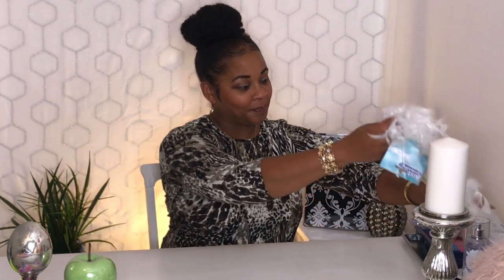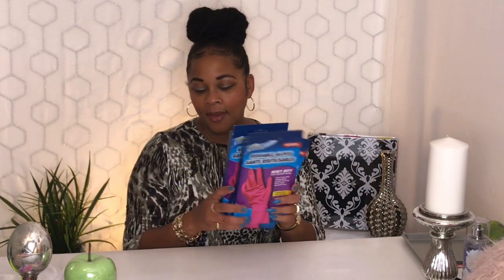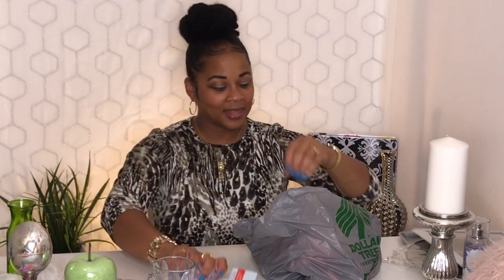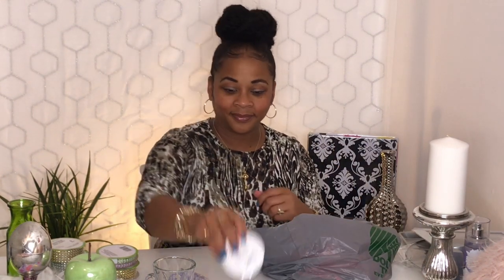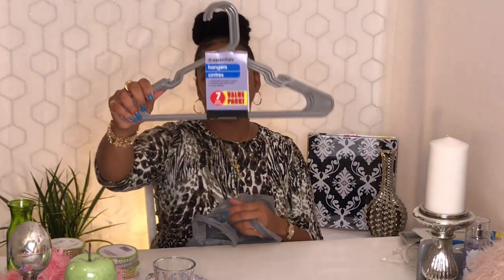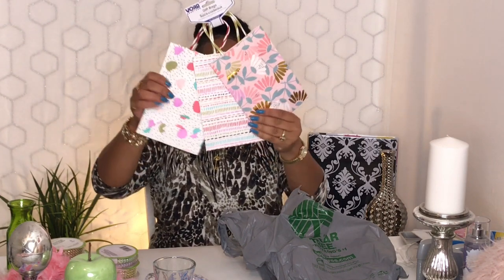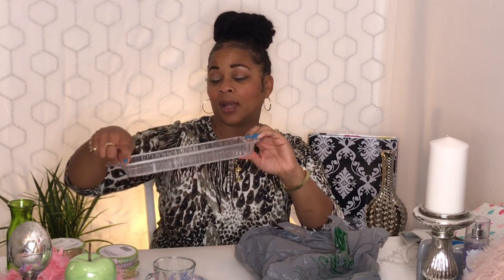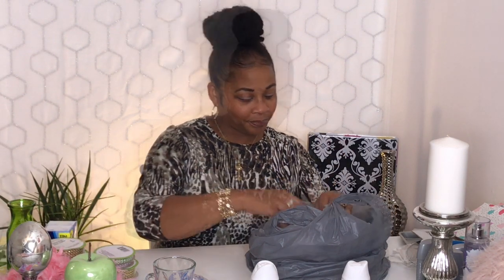DOLLAR TREE HAUL 2020 | CRAFT SUPPLY HAUL AND MORE!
It’s a Dollar Tree Haul!!! Dollar Trees Haul 2020 in full effect, come check out the items I was able to grab! Annndd… welcome to Tracie's Place! I'm Tracie, and I'm glad you've joined me for my new video! Also thumbs me up... "Like the Video!" LOL It helps me out in getting the video to more people who may want to see videos like these!

Tracie’s Place
Cincinnati, Ohio
                  45240